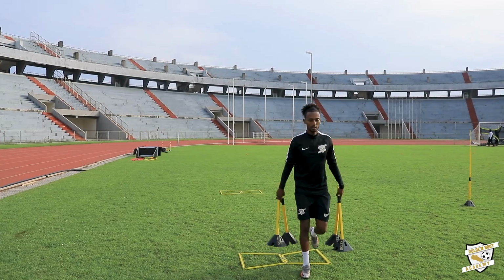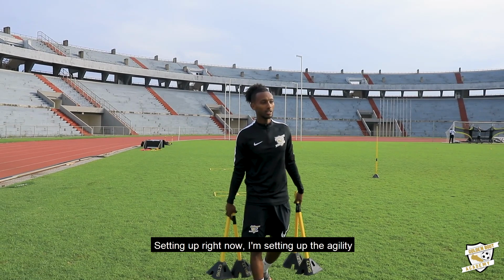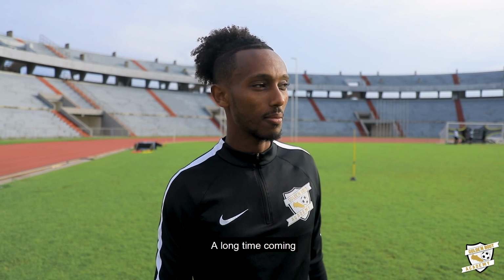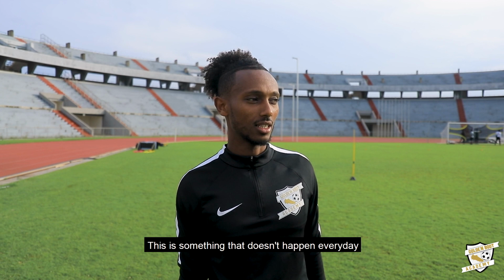Ethiopian National Team VLOG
Amazing to have been able to work with the Ethiopian National team! What a day it was from start to finish and edited to share that with you all.